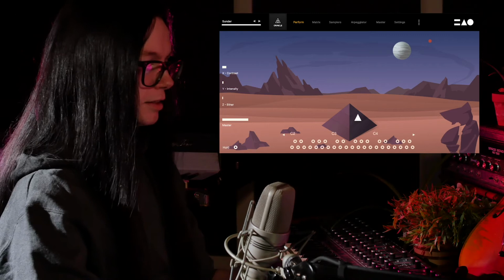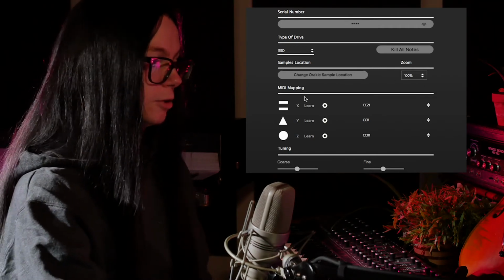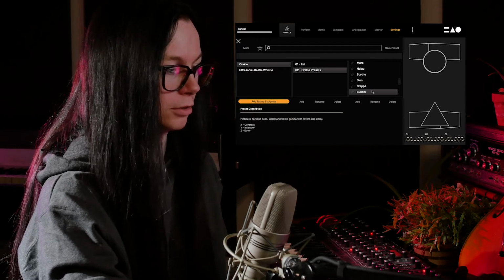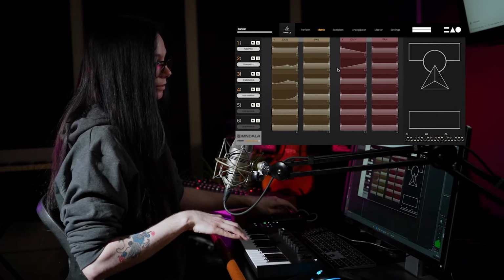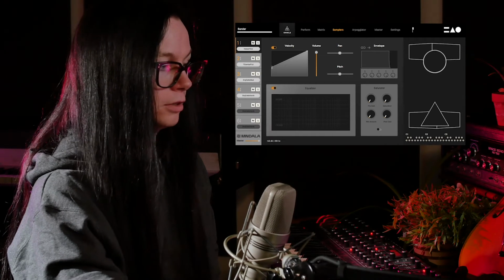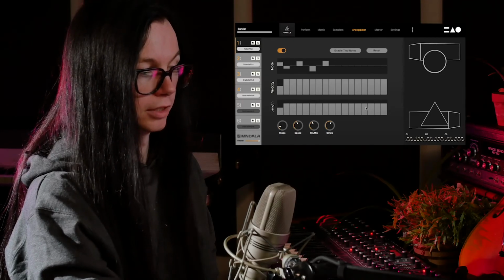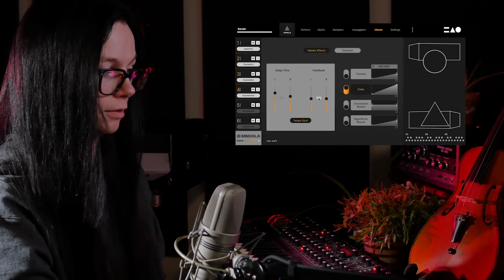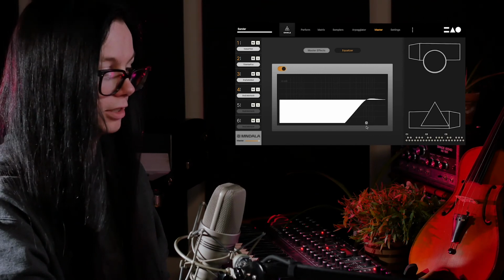MNDALA Engine Walkthrough | Mntra Instruments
Jeff Tremblett gives us a wonderful walkthrough of our MNDALA Engine and its features to facilitate our user's exploration of our sound sculptures!

Get it for its introductory price for a limited time!